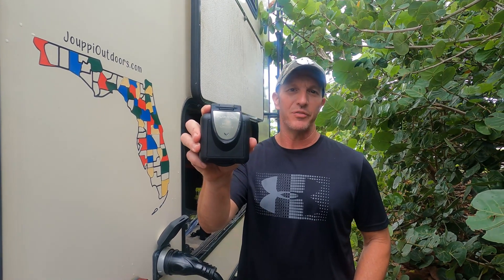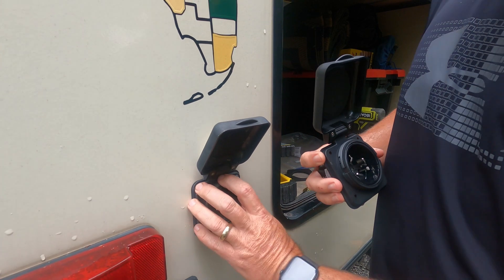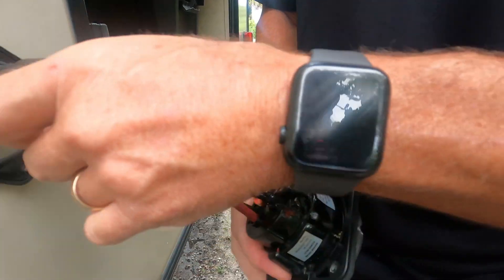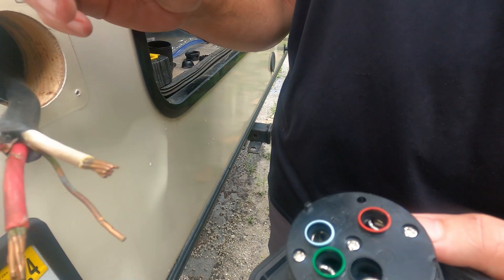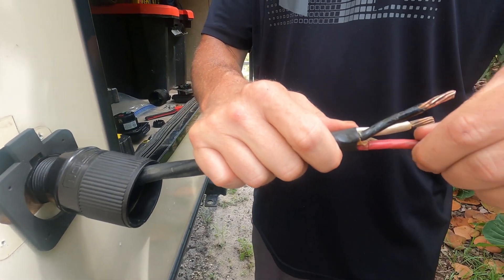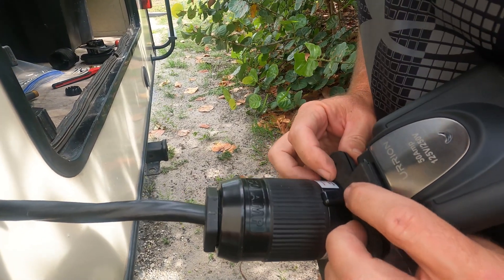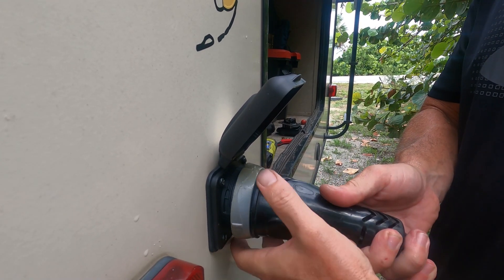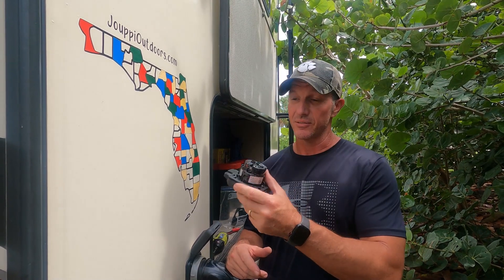Replacing A RV Power Inlet | RV Fire Hazard!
Today we are replacing a RV power inlet on our Grand Design 28BH 5th wheel. Replacing the power inlet is an easy DIY RV repair that can be done with some basic hand tools. As you will see, we were on the brink of a major RV disaster and in real danger of having a possible electrical fire! What I thought was just a loose terminal inside our RV power inlet turned out to be a MUCH BIGGER PROBLEM and a REAL RV fire hazard hiding behind the power inlet cover! The replacement RV power inlet we used was an exact replacement for the Furrion power inlet that was on the 5th wheel. Our 5th wheel has a 50 amp service, but this process will be the same for any RV power inlet.

Furrion 50 amp RV Power Inlet

Our must-have RV gear:
Vremi 50 Pint Dehumidifier
Bissell Ion Cordless Vacuum
Stainless Steel French Press
Electric Kettle
Countertop Ice Maker
Big Berkey Water Filter
Portable Washing Machine
Turkish Bath Towels
17" Blackstone Griddle
Renogy 200 Watt Portable Solar Panel
Progressive EMS Surge Protector

00:00 Introduction
00:33 The Problem With Our RV Power Inlet
01:41 New RV Power Inlet Parts
02:40 Removing The Old Power Inlet
04:05 RV Fire Hazard!
05:50 Installing The New RV Power Inlet
11:33 Check Your RV Inlet Connections!